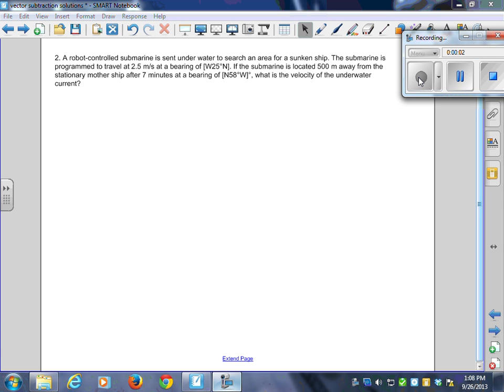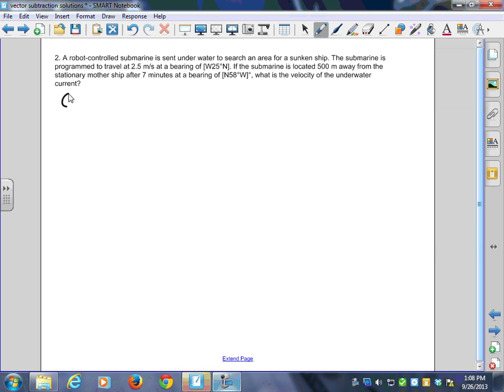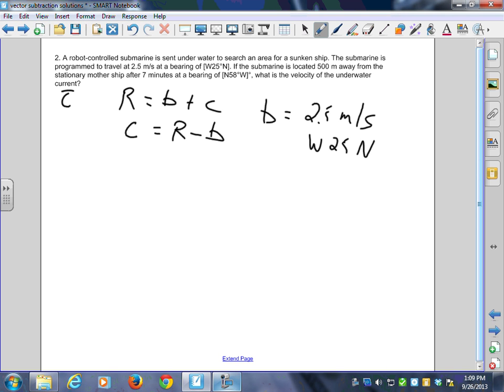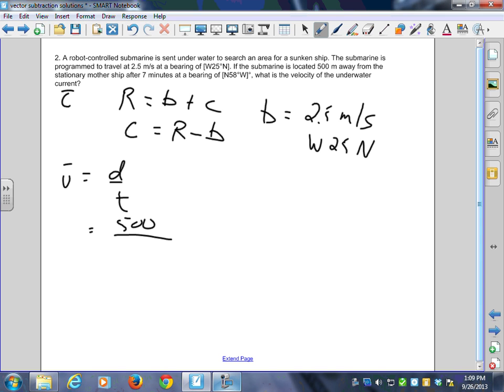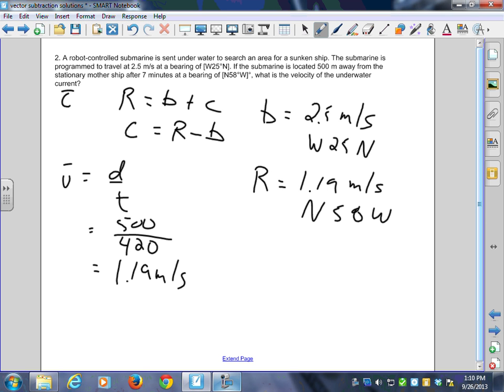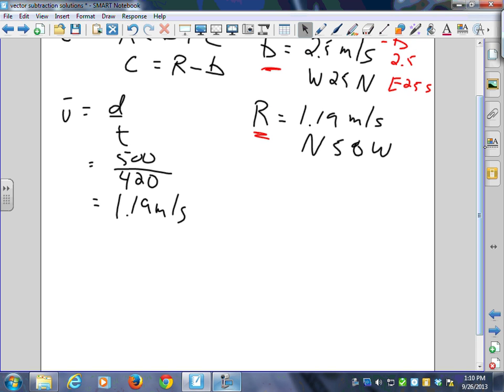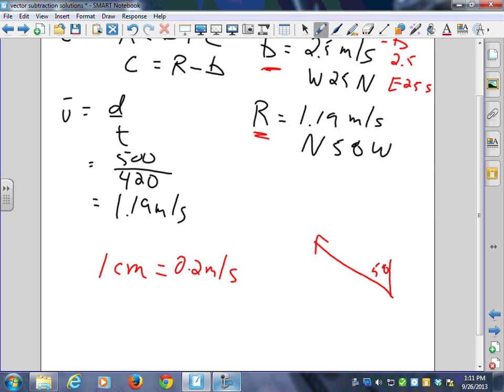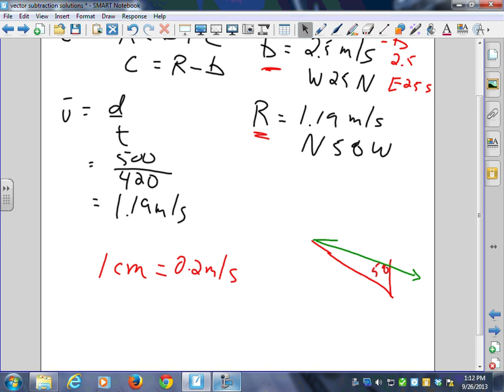vector solutuions video part II